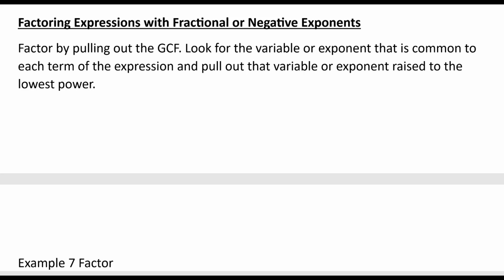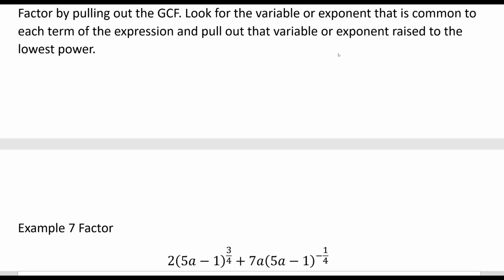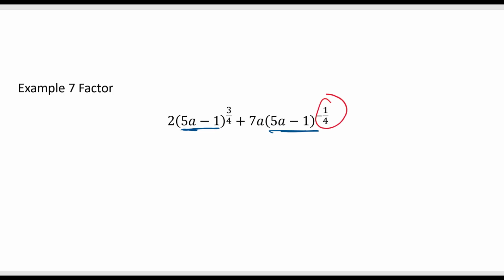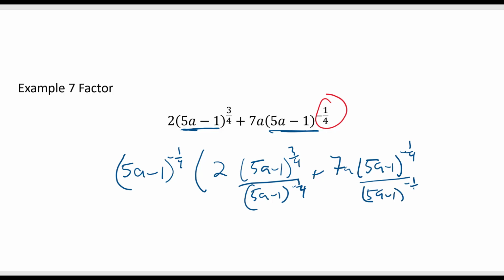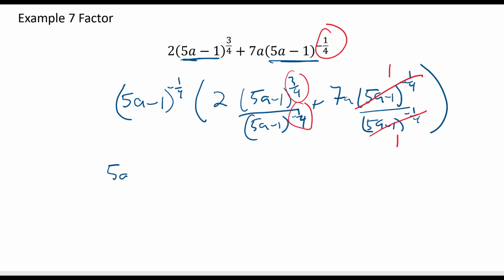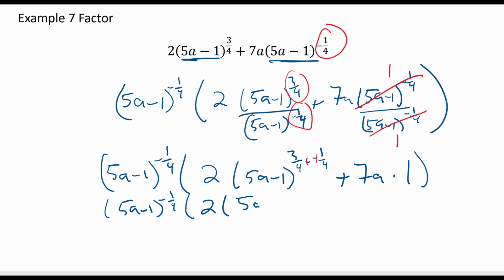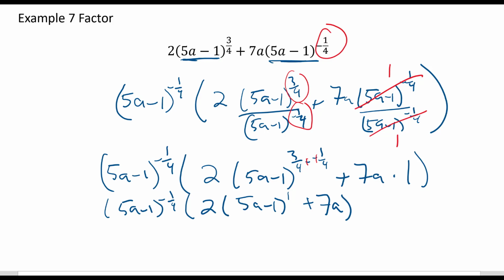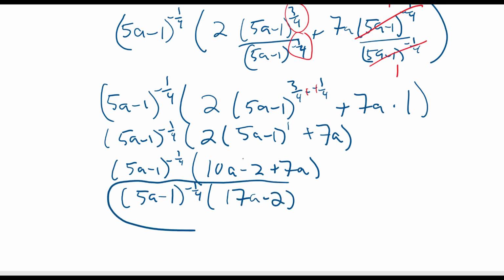2-2 Factoring with Fractional or Negative Exponents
In this video we look at factoring expressions with fractional or negative exponents.